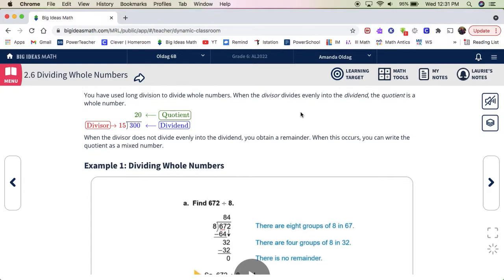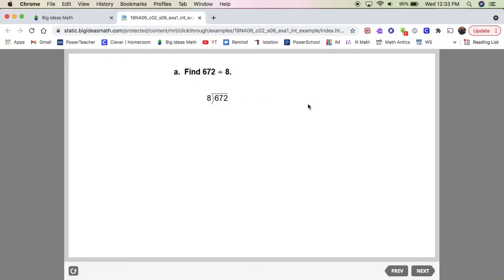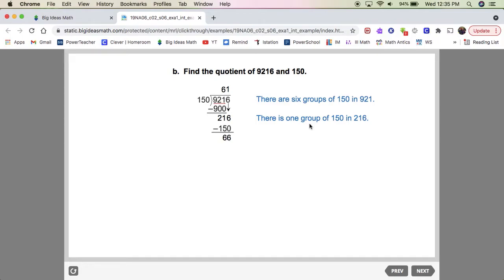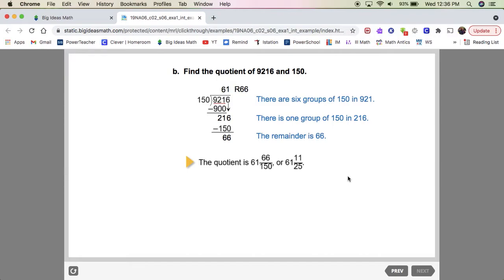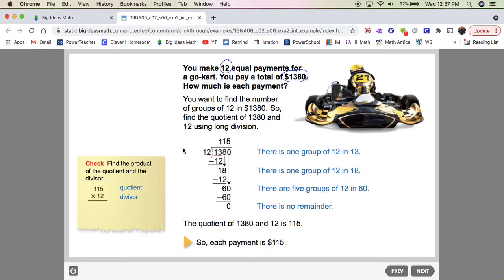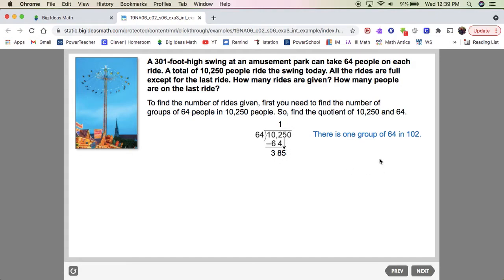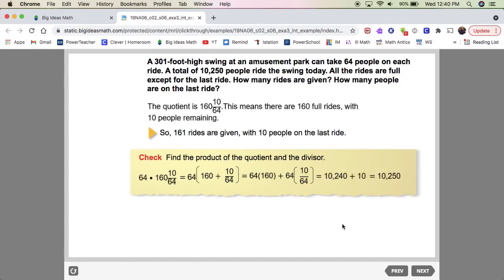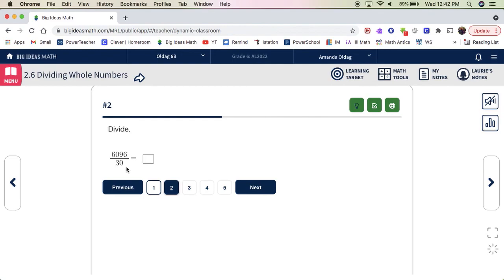Math 6 2.6 Dividing Whole Numbers